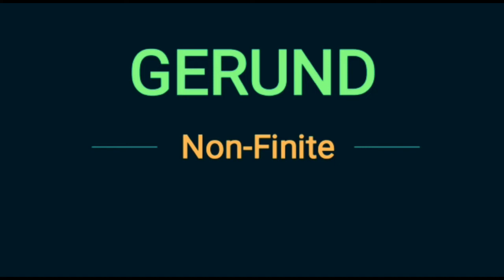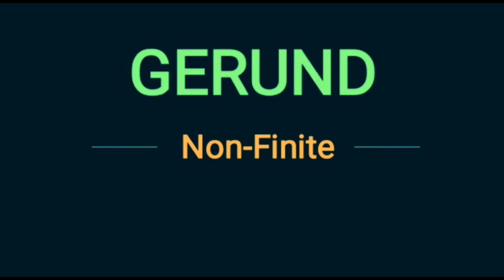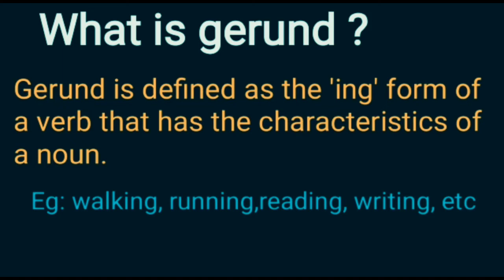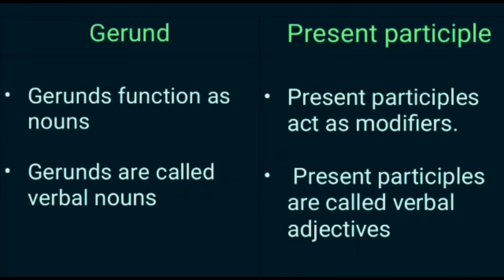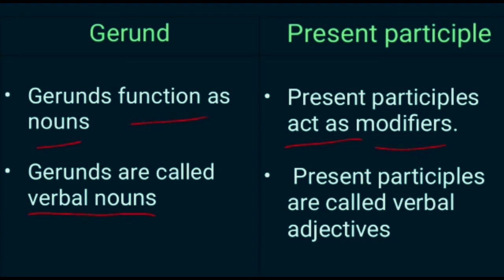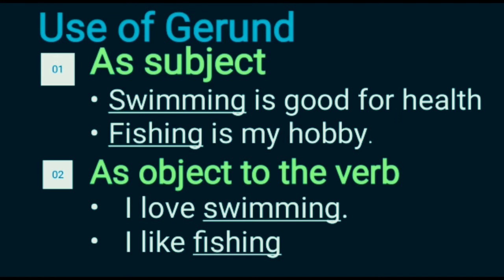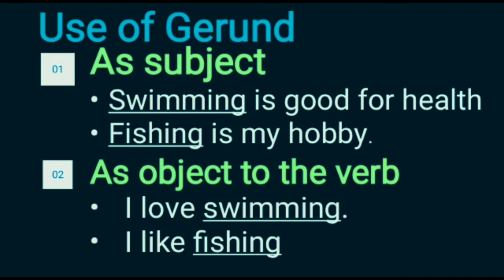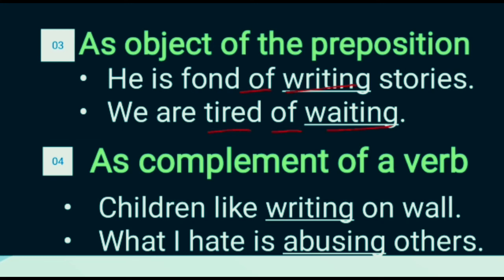GERUND/NON-FINITES-USAGES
The video consists of simple tips to understand English grammar and the difference between gerund and present participle with good number of examples.